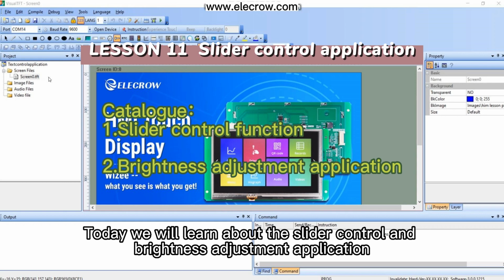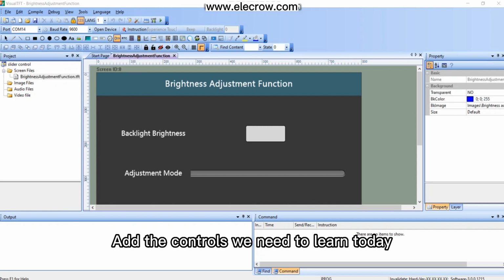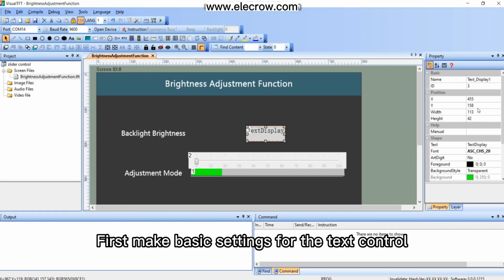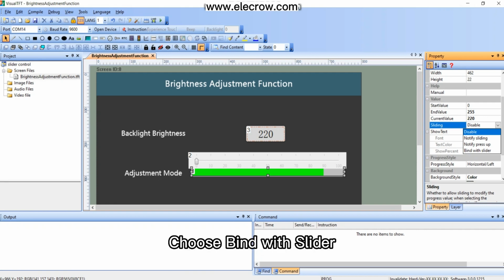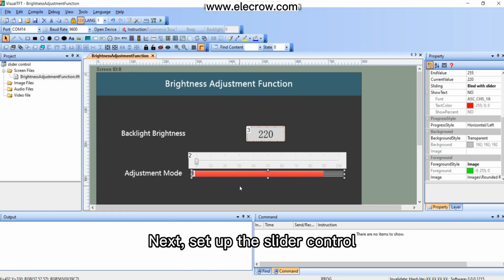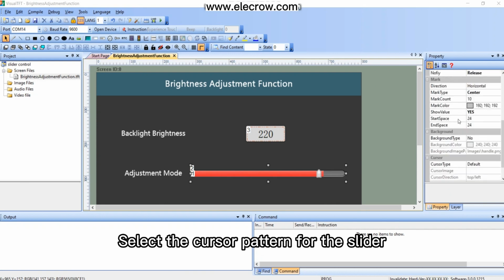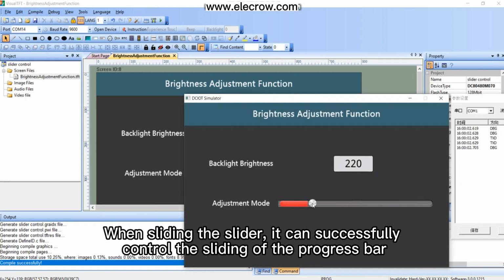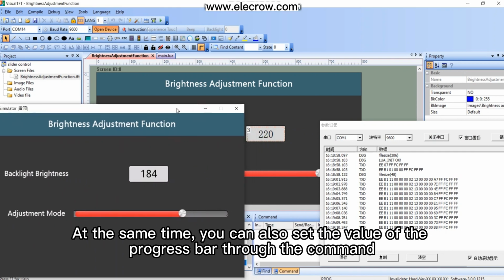Wizee HMI Display Lesson 11: Software Slider Control Application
This video is the 11th lesson of the Wizee HMI screen series, introducing the slider control on the software that is compatible with Wizee screens, and its common applications, such as presenting changes in certain values and state adjustments. It can be used in combination with text controls. For more details, please refer to the tutorial video.